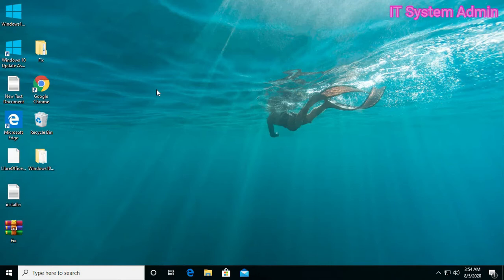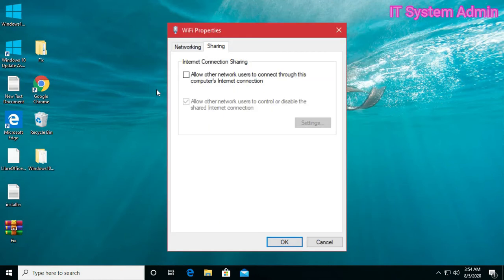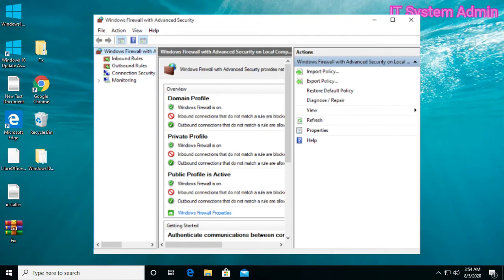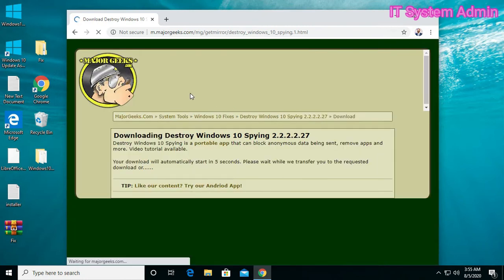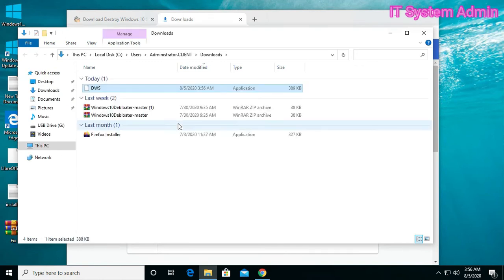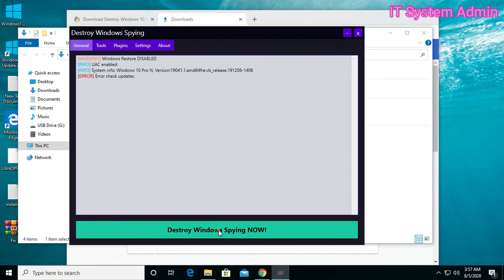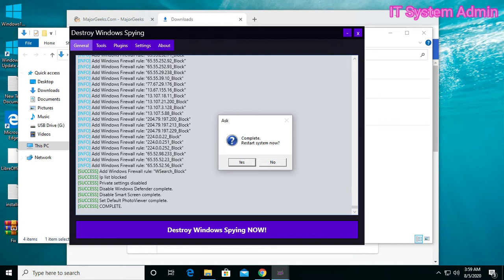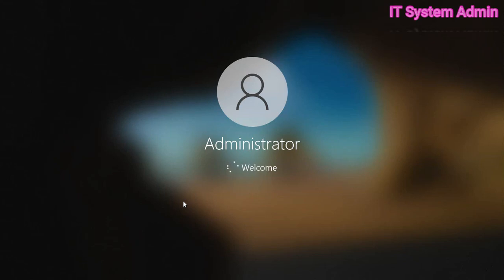How to stop windows 10 spying 2020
Windows 10 has some major privacy problems. Microsoft love to collect data and Windows 10 is a data collecting machine.
The operating system has many features that collect a users data and your privacy is pretty non existent in Windows 10.